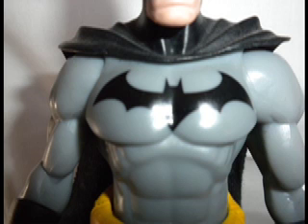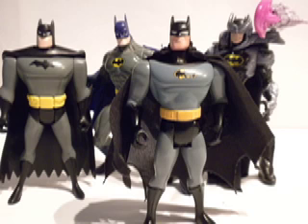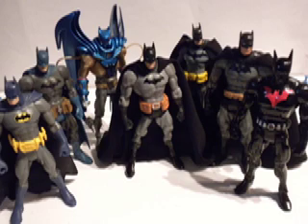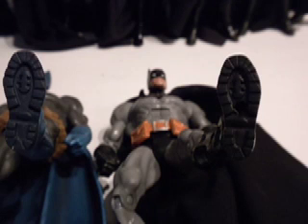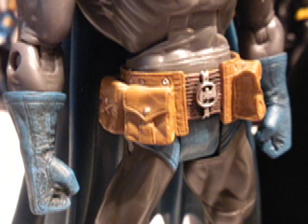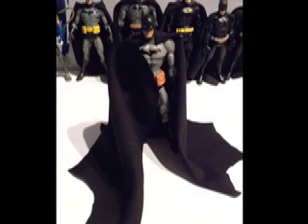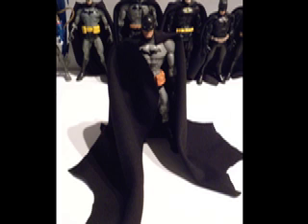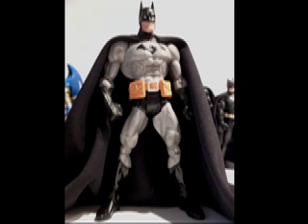WHAT BATS' FIGURE IS THE BEST?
I'll show you what I think is the best Batman figure.